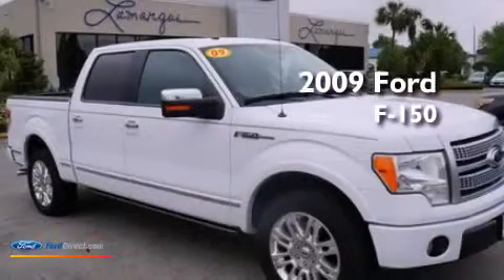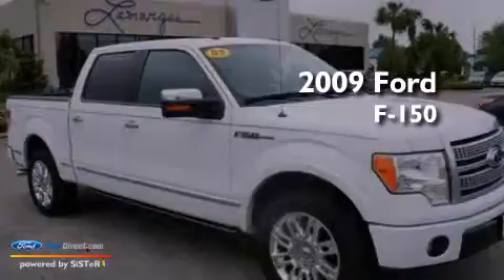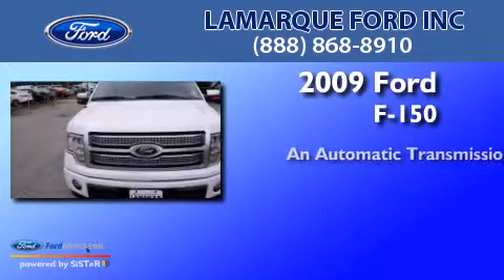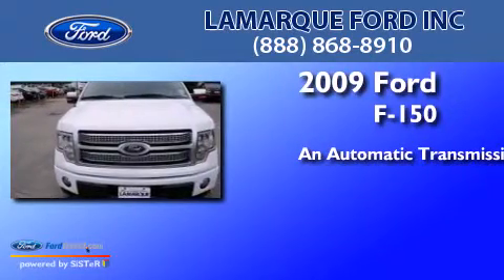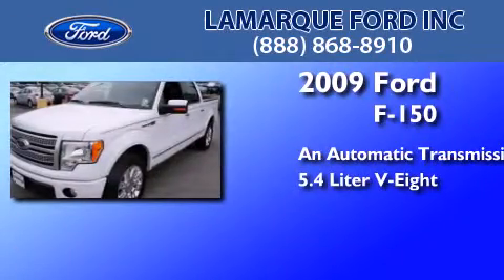Lamarque Ford | 2009 Ford F-150 Kenner LA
We are proud to present this 2009 Ford F-150 . We have been honored to serve the Kenner LA area , we promise that your experience at our dealership will exceed your expectations ! Year : 2009 Make : Ford Model : F-150 Engine : 5.4L V8 24V MPFI SOHC FLEXIBLE FUEL Trans . : AUTOMATIC Exterior : WHITE Miles : 28,540 Interior : SIENNA BROWN / BLACK Stock : DEB07168A Lamarque Ford Inc Williams Boulevard Kenner , LA 70065